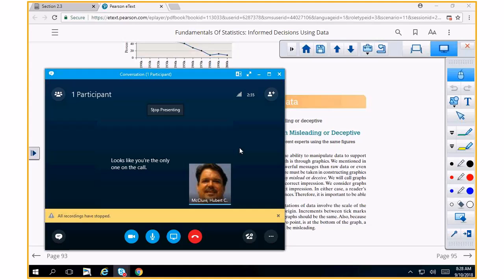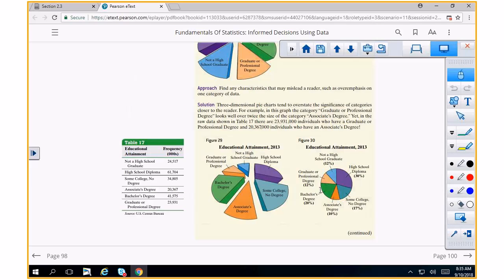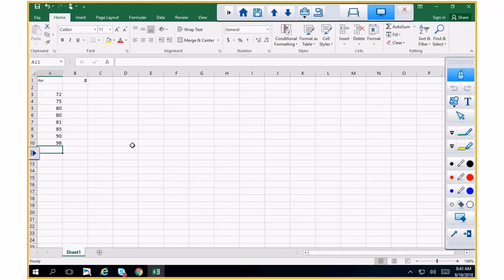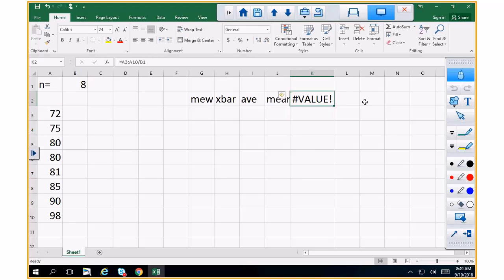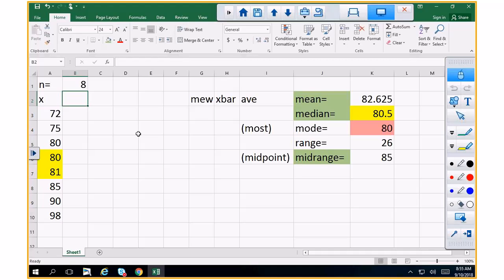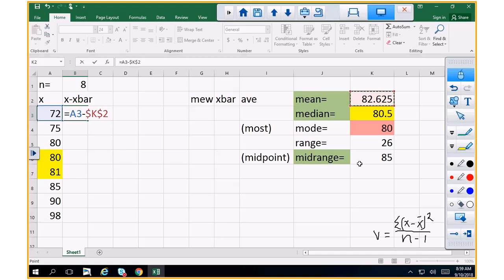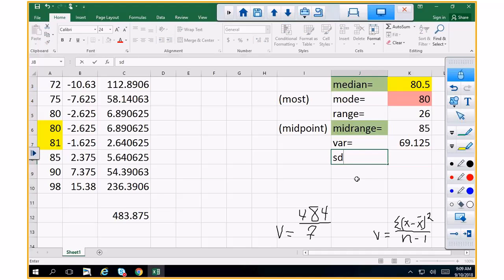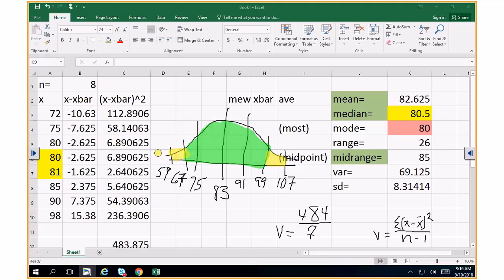McClure, Hubert C Monday, September 10, 2018 8 28 57 AM